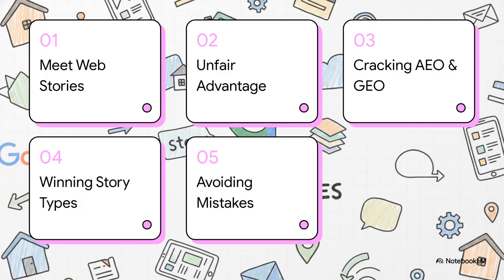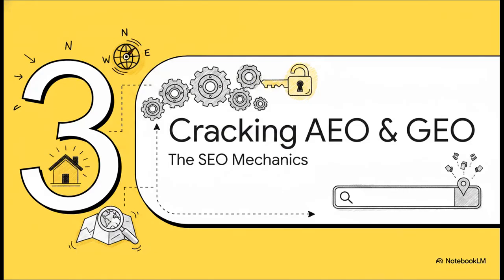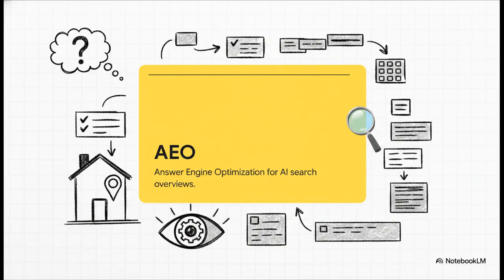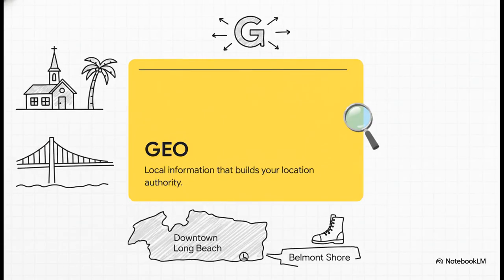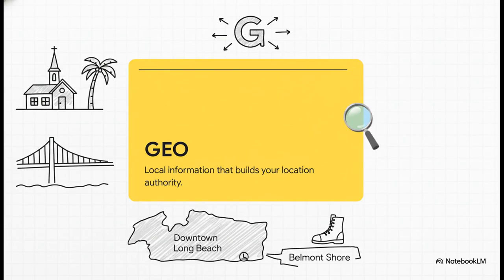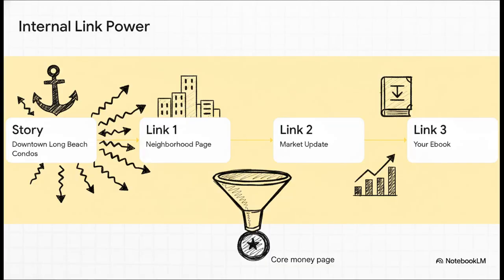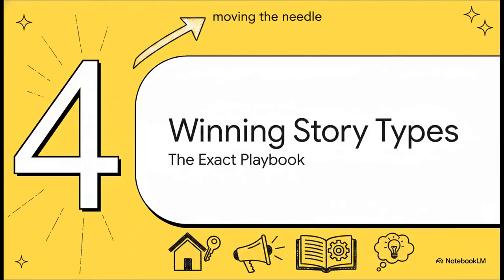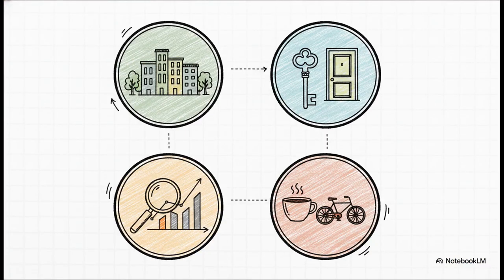Google Web Stories for Realtors Guide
Google Web Stories represent a dynamic marketing tool designed to improve search visibility through fast-loading, mobile-friendly visual slideshows.

By utilizing SEO, AEO, and GEO strategies, real estate professionals can transform existing listing photos and neighborhood data into interactive content that ranks in Google Discover and AI Overviews.